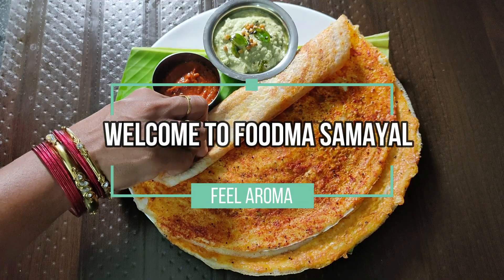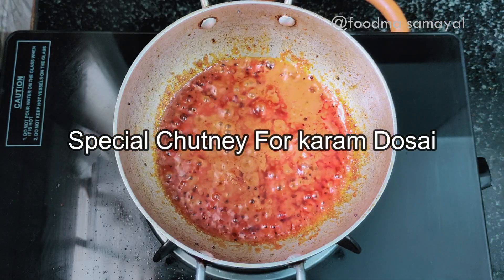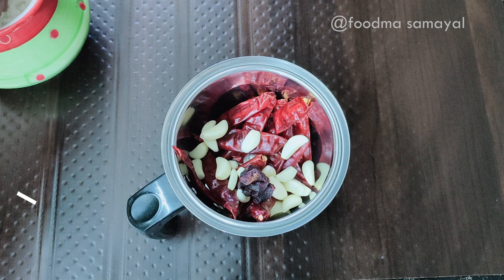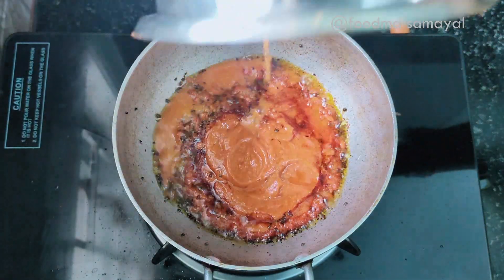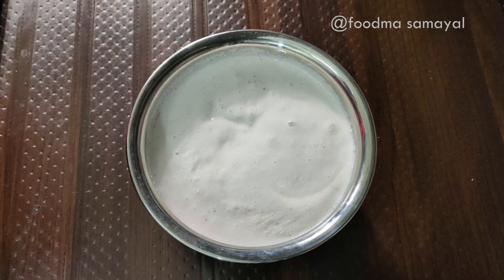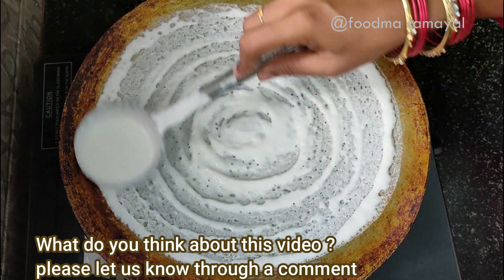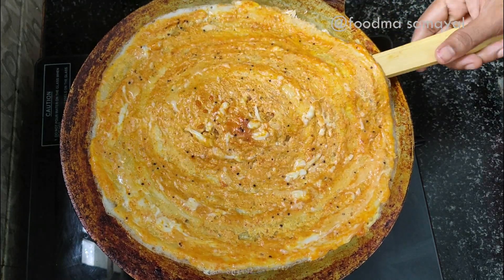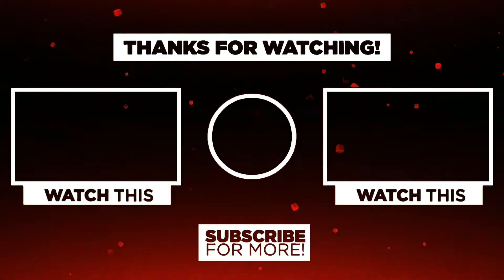ஸ்பெஷல் தோசை/Hotel Style Egg Dosa|Spicy Egg Dosa Recipe In Tamil|Masala Muttai Dosai Recipe In Tamil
Egg Karam Kosa recipe || Making of perfect egg Karam dosa at home in Tamil
Hi Foodies,

Today we are going to see how to make Egg Karam Dosa in Tamil at home along with foodma samayal Tips and measures, everyone know how to make Egg dosa but this is special Rayalaseema special egg Karam dosa, here we are making chittor style karma which can be stored up to 30 days, It tastes absolutely yummy, Hope you try this yummy recipe at your home, if so please do share that recipe feedback.